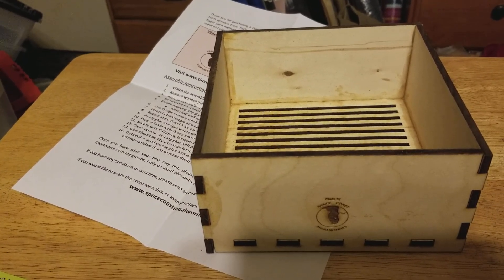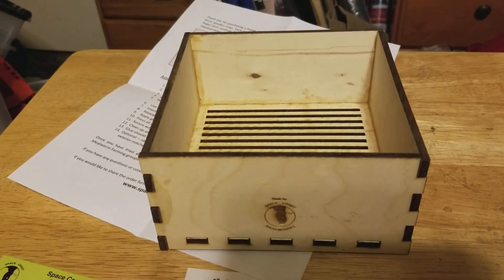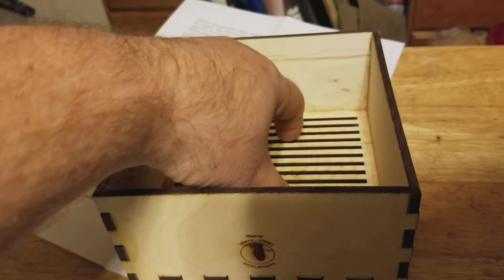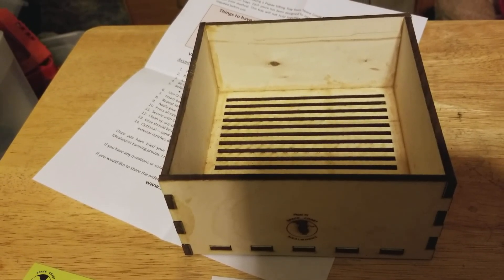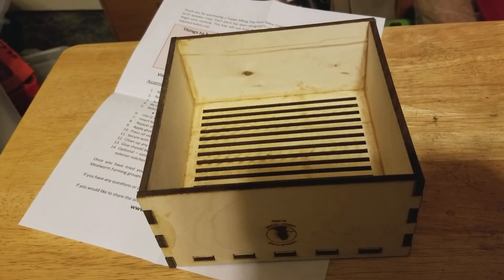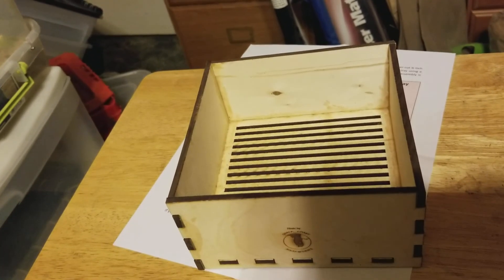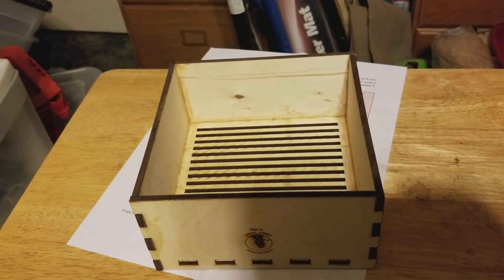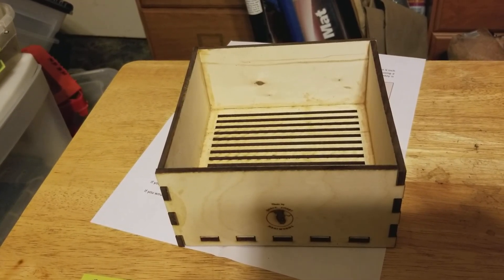Pupa sifting trey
Here's a new thing to help with separating mealworms form pupa, here's the link to see how it works.
A big thumbs up to space coast mealworms for creating this product.